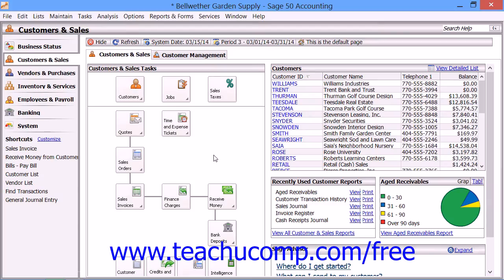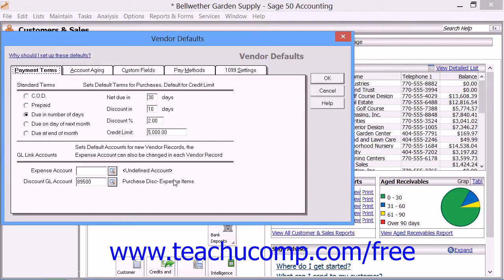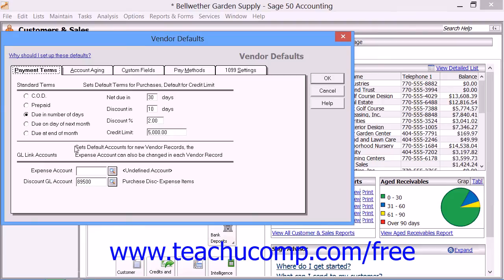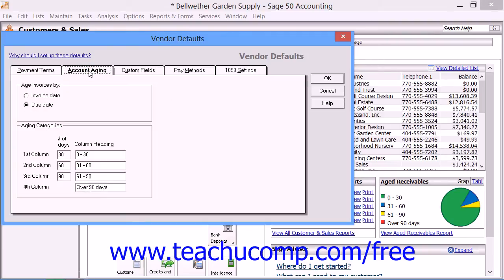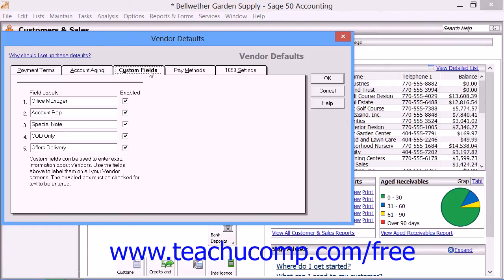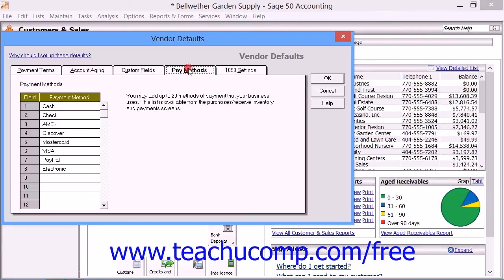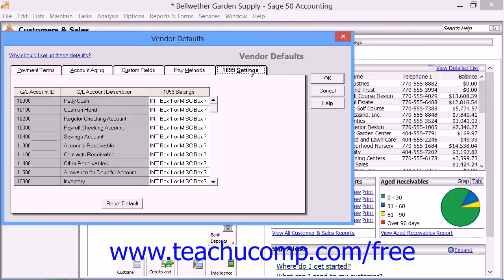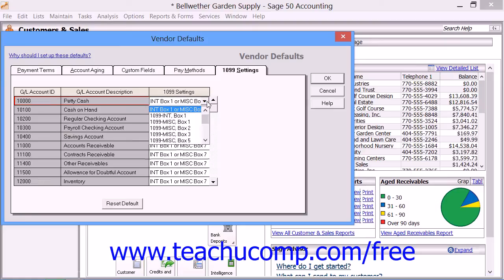Sage 50 2014 Tutorial Setting Vendor Defaults Sage Training Lesson 2.3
Learn how to set vendor defaults in Sage 50 A clip from Mastering Sage 50 Made Easy v. 2014. - the most comprehensive Sage 50 tutorial available. Visit us today!